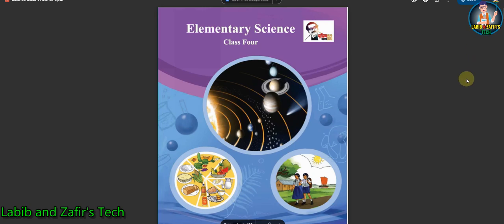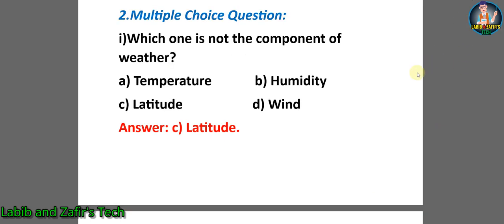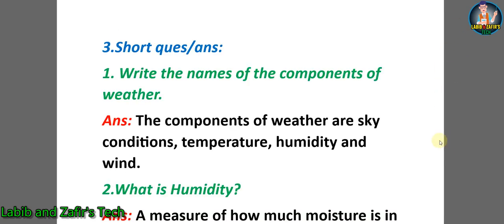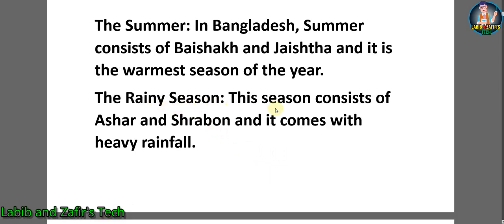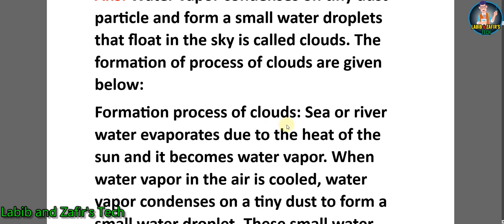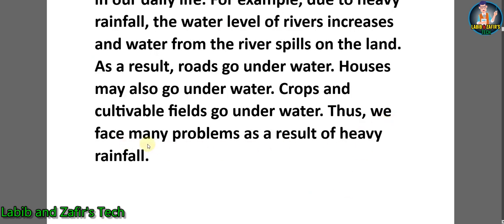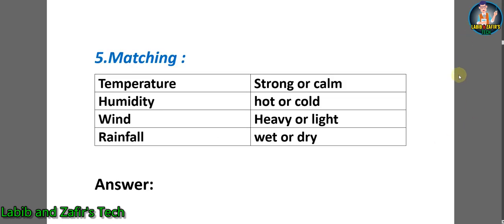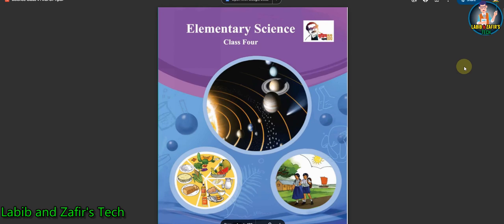Class:Four(E.V) Elementary Science Chap-10 .৪র্থ শ্রেণি বিজ্ঞান Class 4 Biggan#education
Class:Four(E.V) Elementary Science Chapter-9 Weather and Climates .৪র্থ শ্রেণি বিজ্ঞান Class 4 Biggan#education#class4#bd Weather and Climates